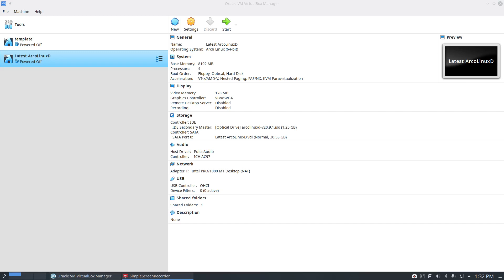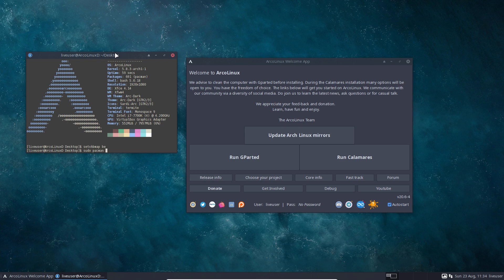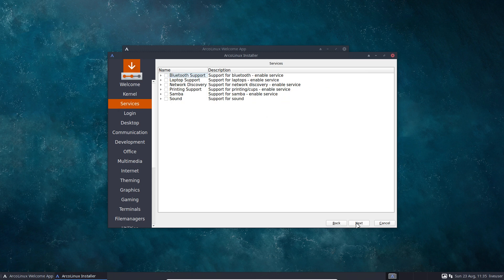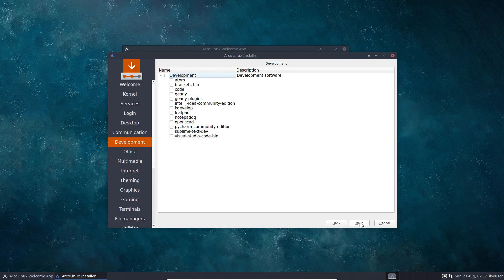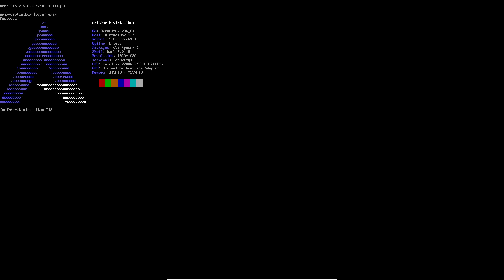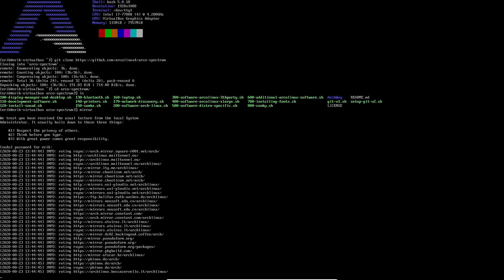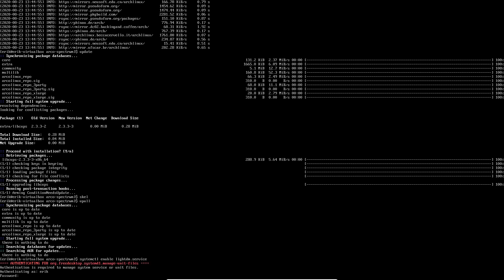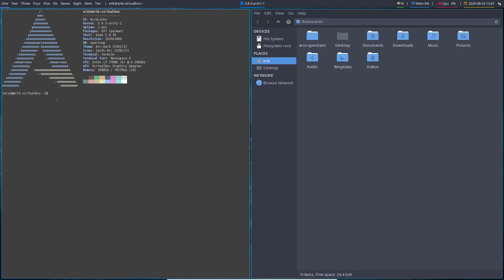ArcoLinux : 1607 How to install ArcoLinuxD and install spectrwm - MBR no swap